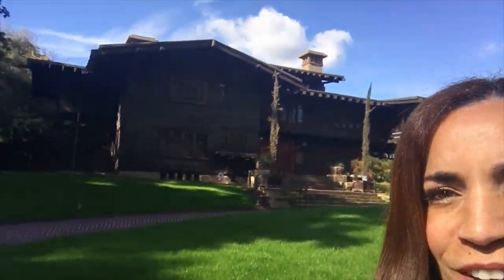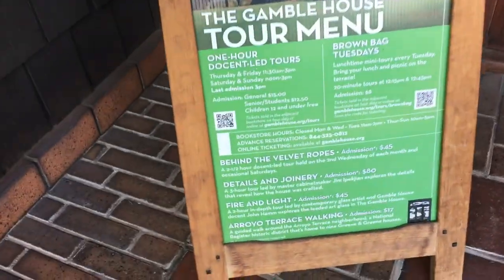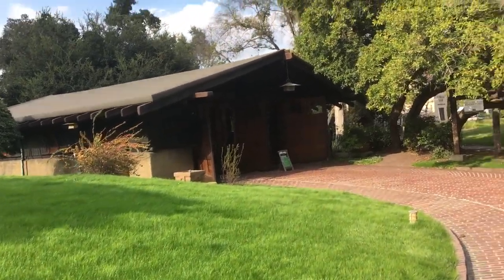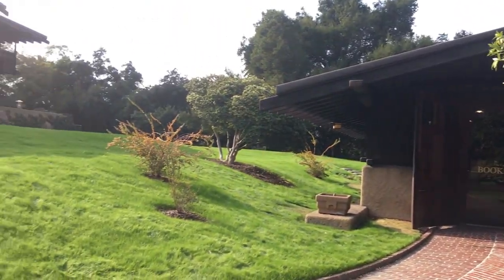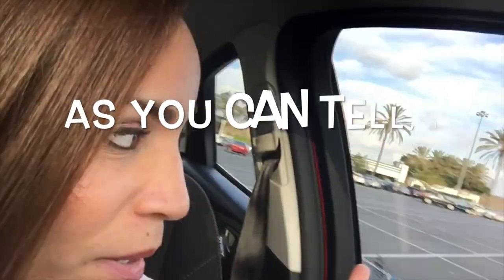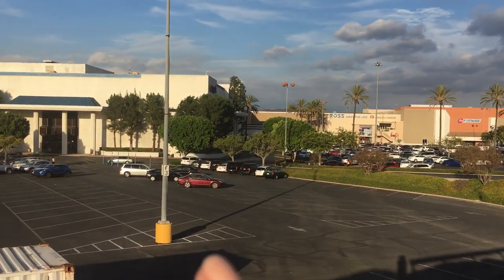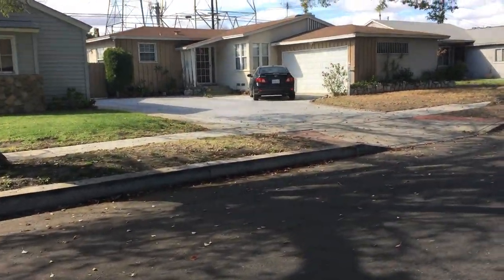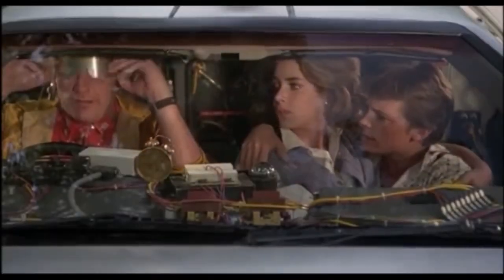Back To The Future 1 Filming Locations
I apologize for my video not being the best it could be. I don't always get to rent a car in LA, so with that said I thought I could do two movies, but I ran out of time at the Mall then I had to rush to take the car back and get ready for work. I still hope you can appreciate this video. It truly was awesome to be at these locations :) Thanks again for your support.